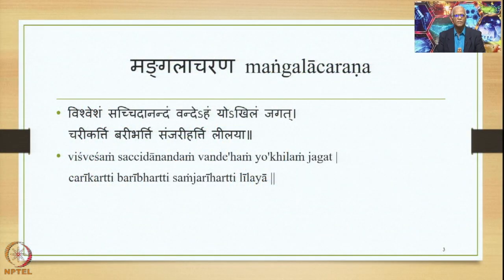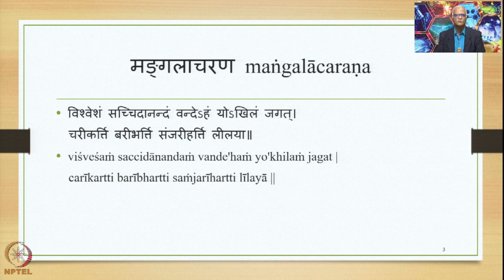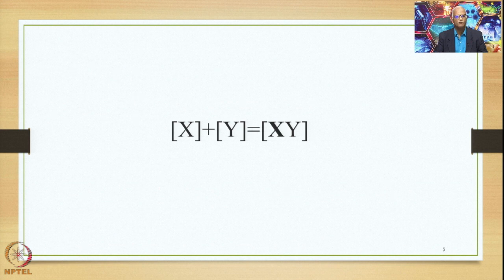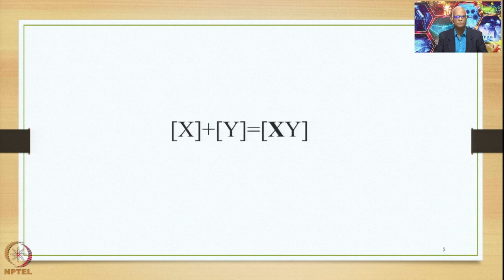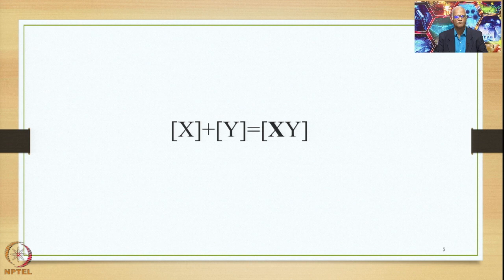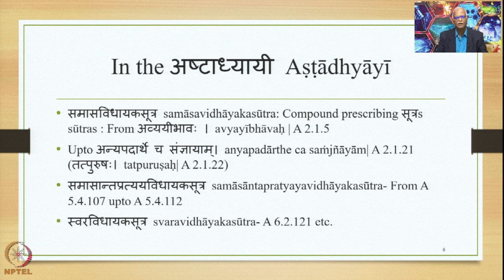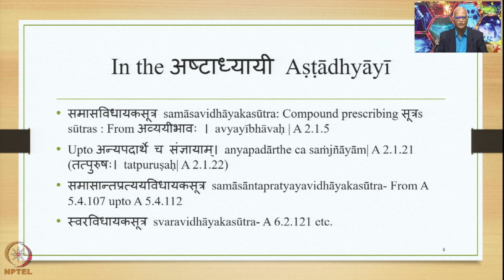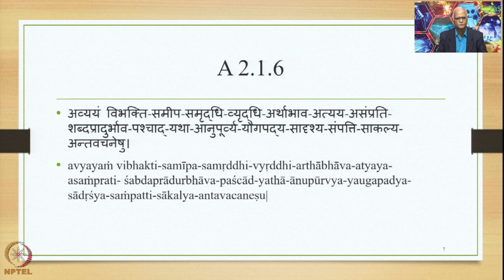Week 5 : Lecture 23 : अव्ययीभाव समास विधान avyayībhāva samāsa vidhāna